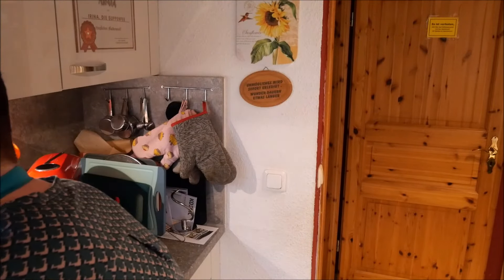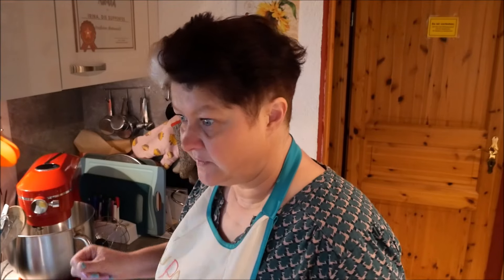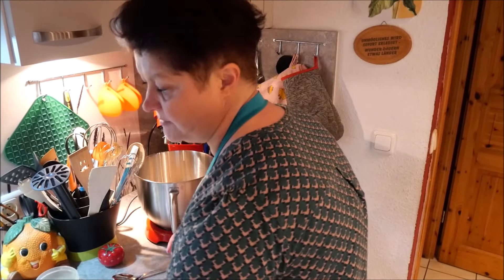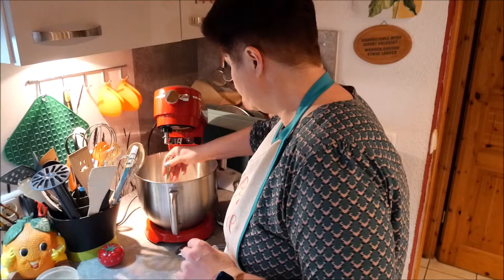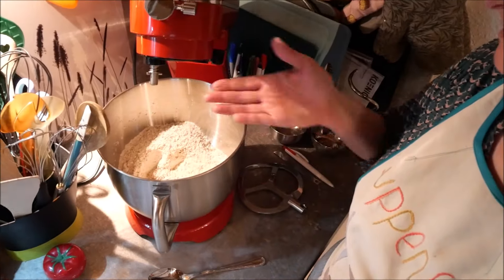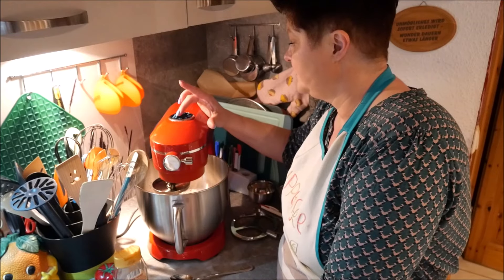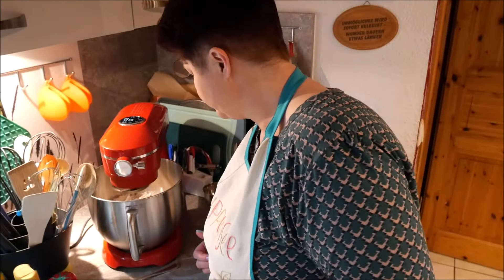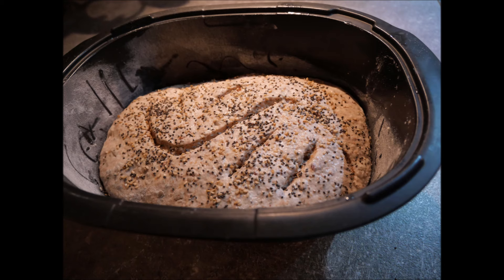Daily Vlog / Dinkebrot backen / Brot backen ist kein Kunststück / Mamaalltag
Hallo,ihr lieben.
Heute nehme ich euch beim Brot backen mit-ich backe Dinkelbrot.
LG.Eure Irina